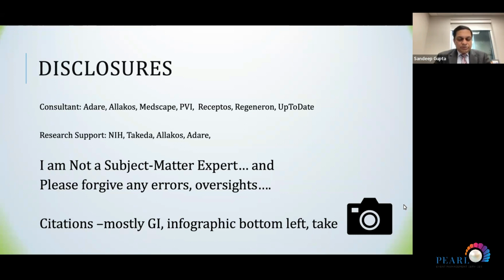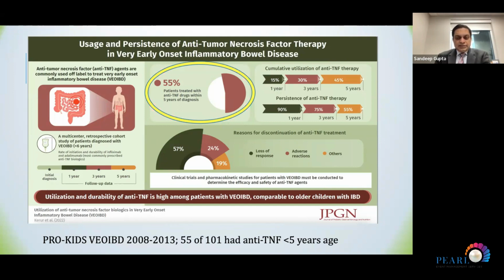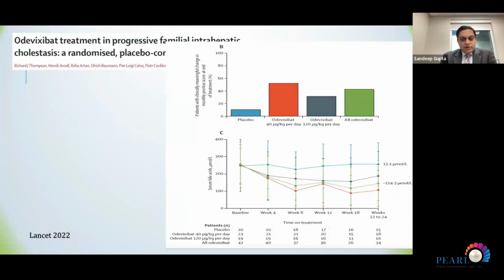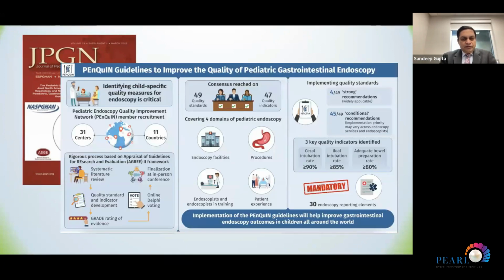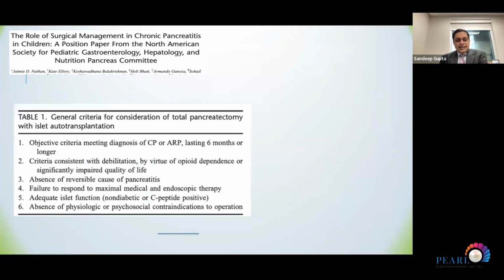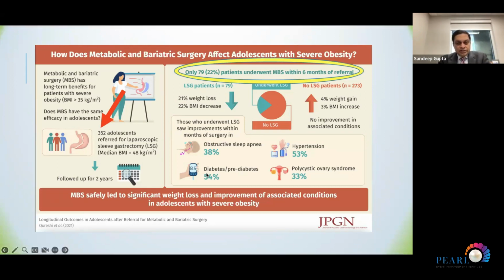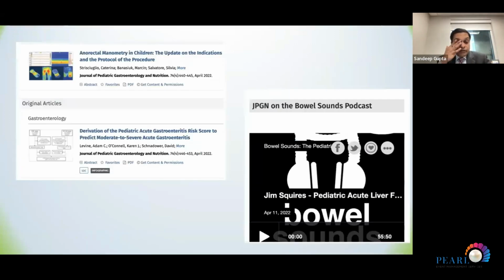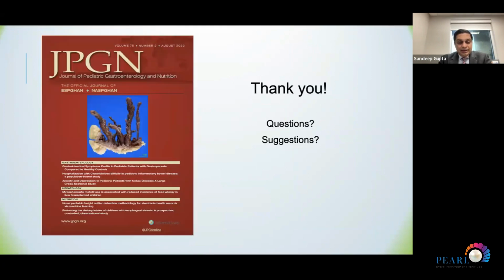Literature in JPGN et al in 2022 - Dr Sandeep Gupta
The 9th Annual ELITE PED-GI Congress 2023
May 4-6, 2023 in Beach Rotana Hotel, Abu Dhabi, United Arab Emirates.